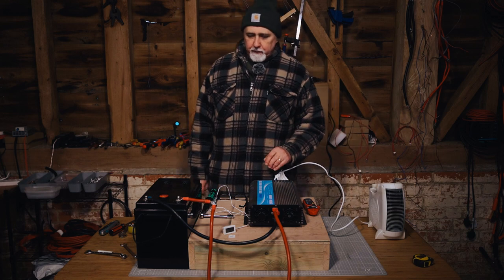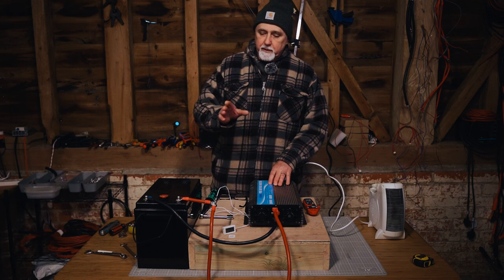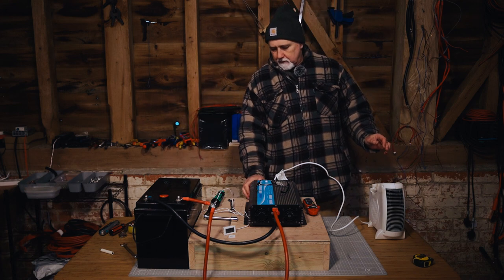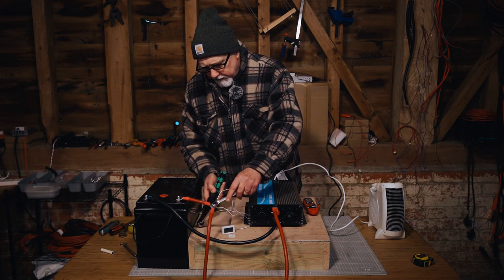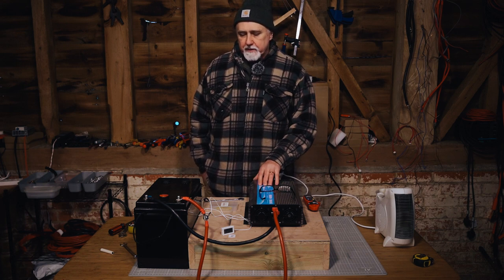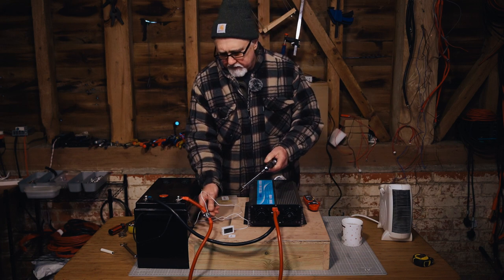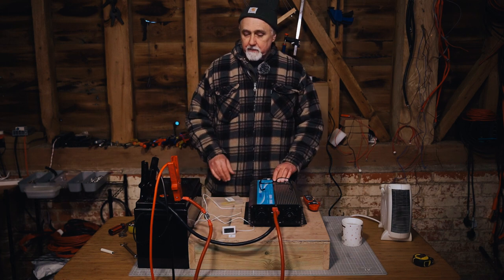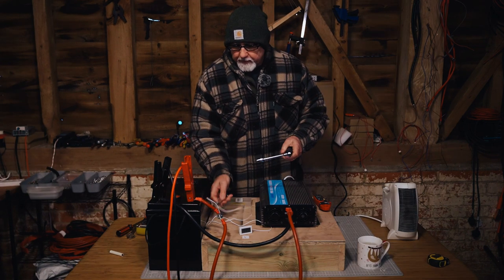Temperature testing different torque settings [pt2]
HEre's the link to the Wera Torque Wrench

This is part two of our temperature tests of different torque settings. If you've ever wondered how much of a difference it makes to have different torque settings, watch this video!